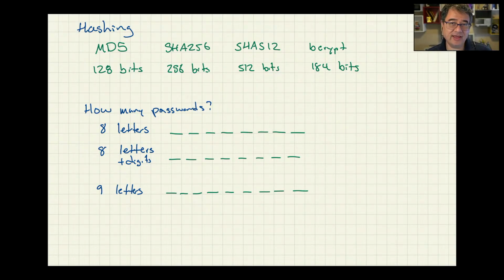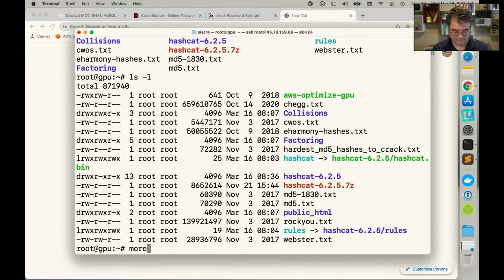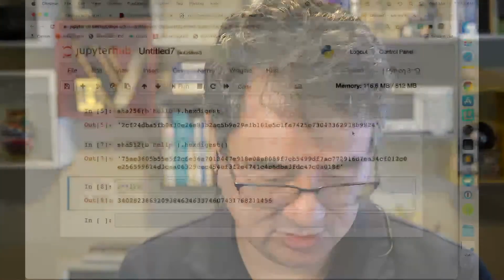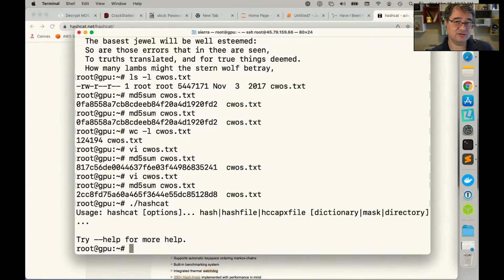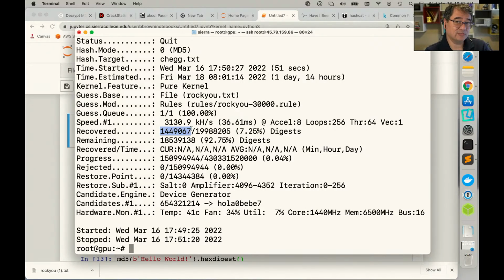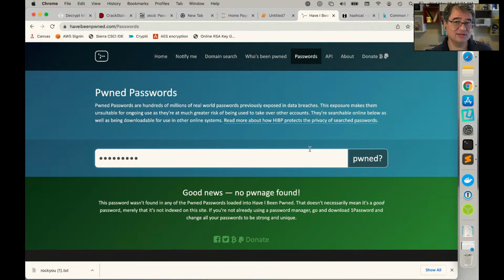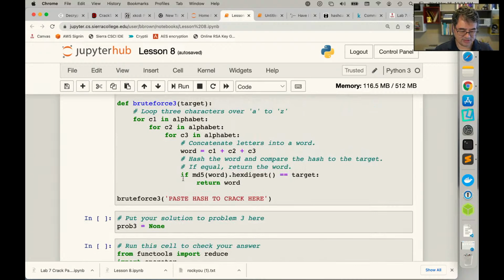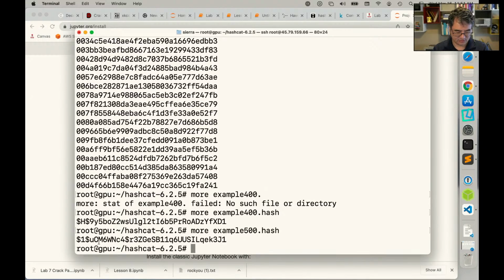Discrete Structures: Cracking password hashes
In this session we'll see how professional security experts crack password hashes using tools like hash databases and hashcat. Learn about brute-force and dictionary attacks.